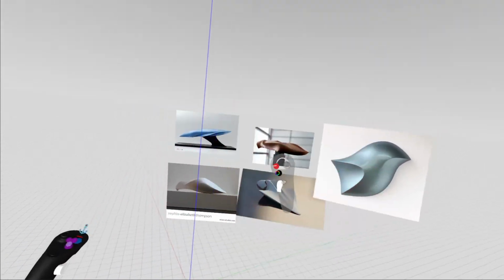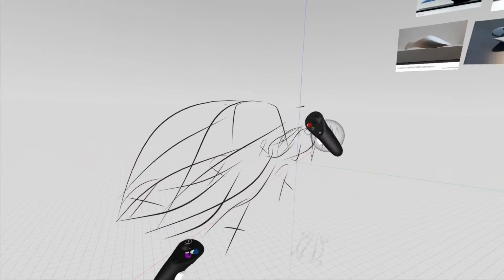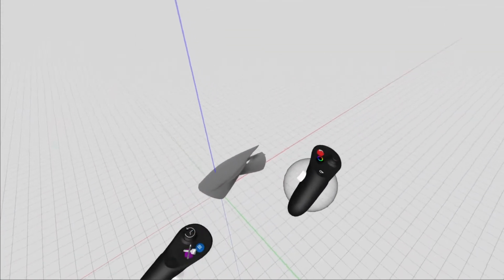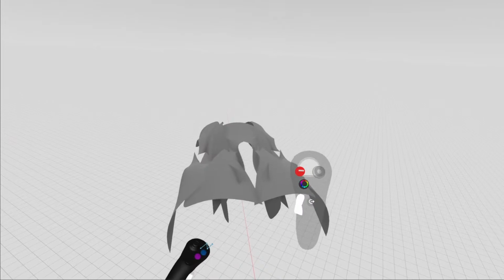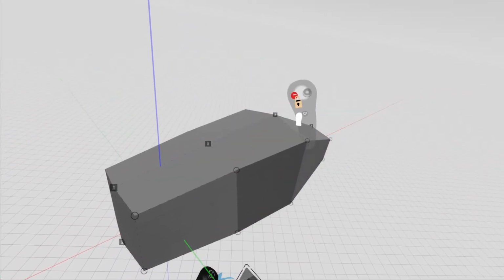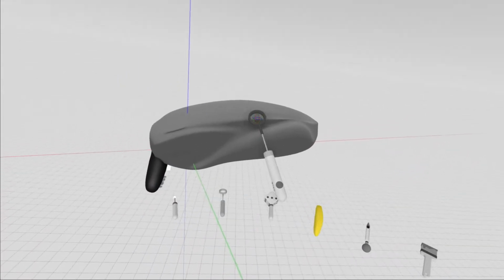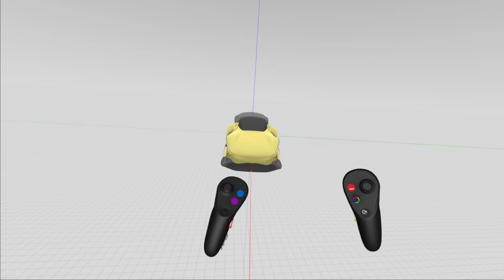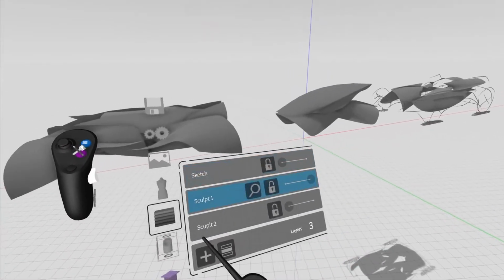Speedforms in Gravity Sketch - Live Sketch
In this live demo we join Jaren Dorman showing how you can make speedforms in Gravity Sketch.